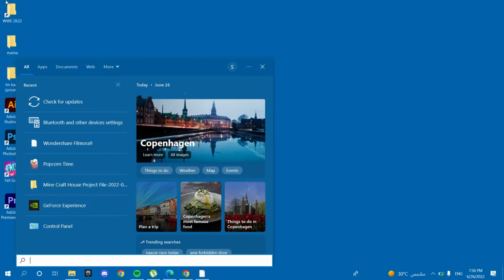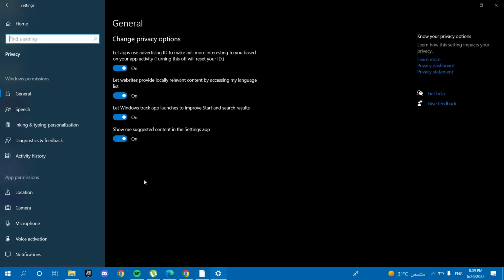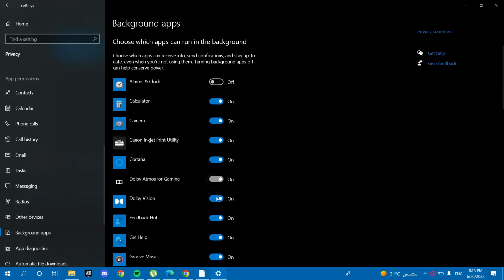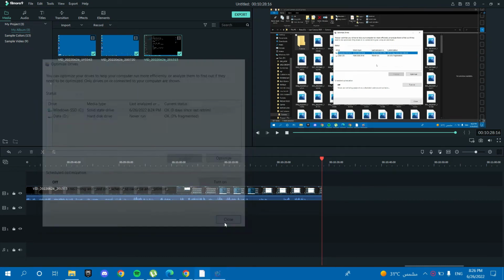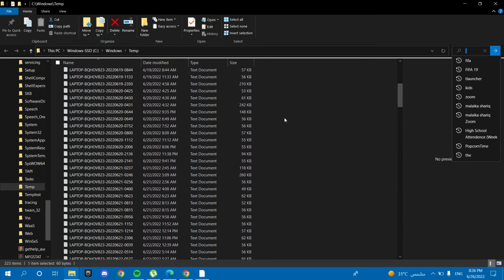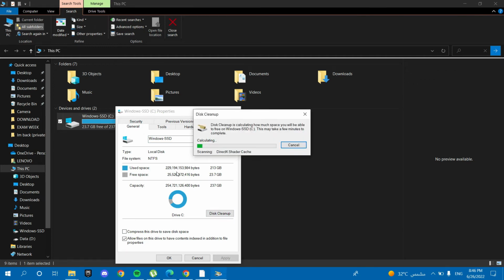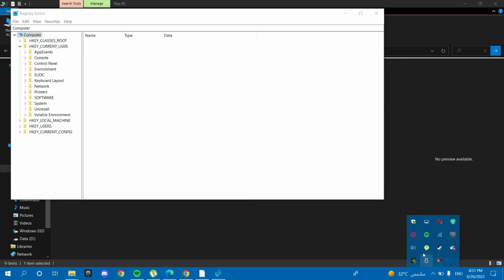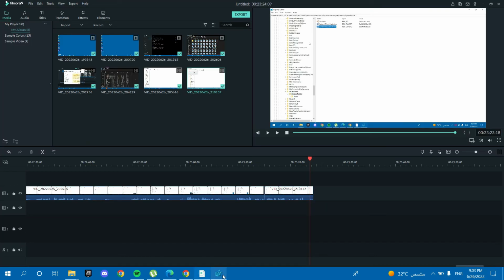How to Speed Up your Windows Performance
In this video you will learn ,How to speed up any windows 10 computer for increased peoductivity and better performance, Everything is free and no need to use any softwares.